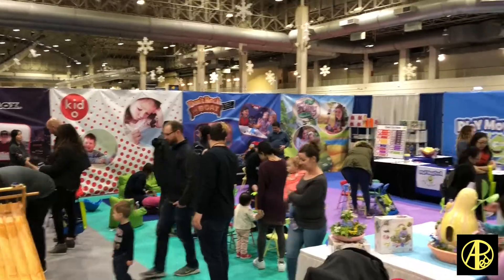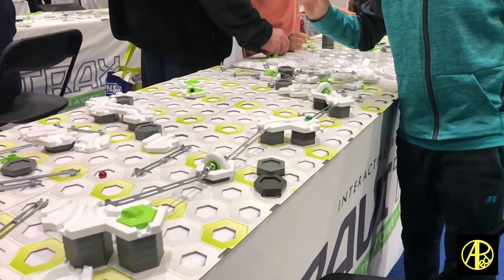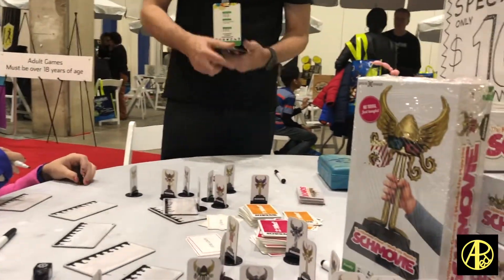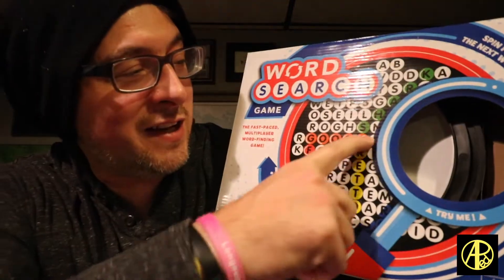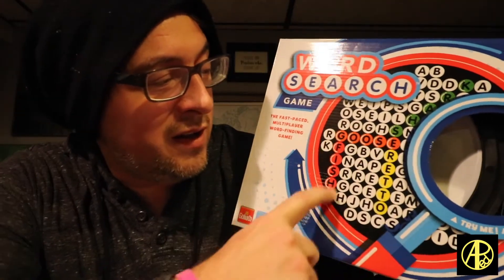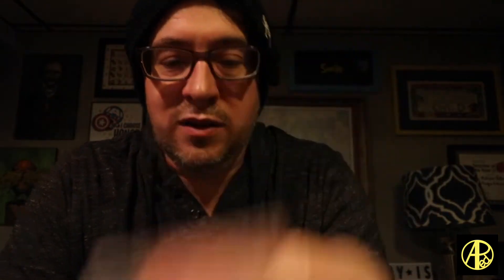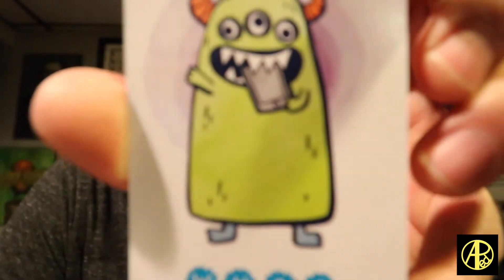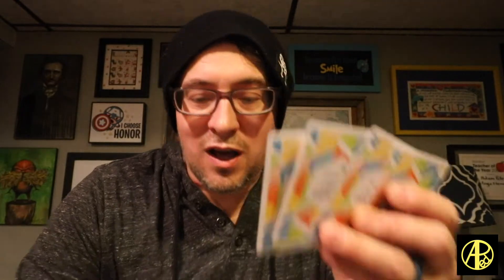Board & Card Game MUST HAVES! ChiTAG2018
These are some of our favorite games from the Chicago Toy and Game Fair!  These are my opinions only and are not paid endorsements of the products.

Listen To My Podcast:
anchor.fm/adampetersoneducation